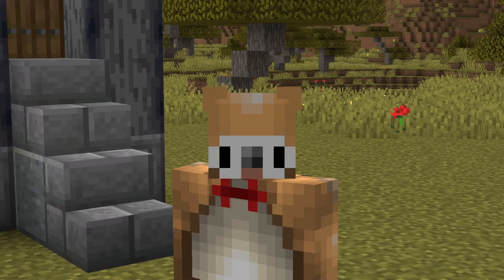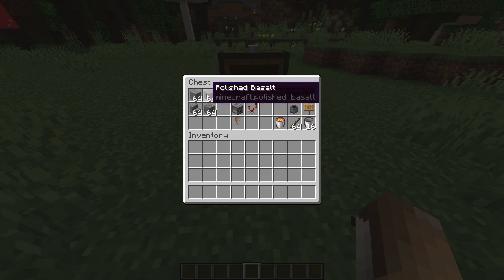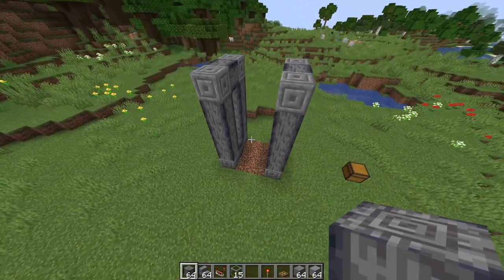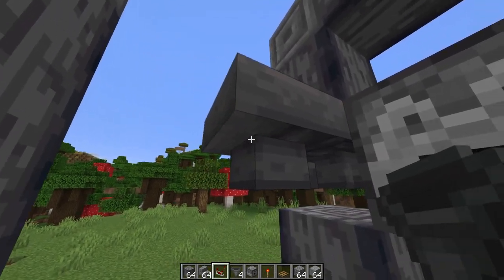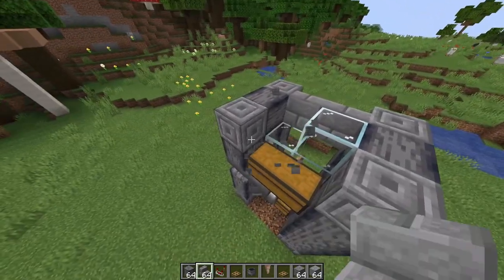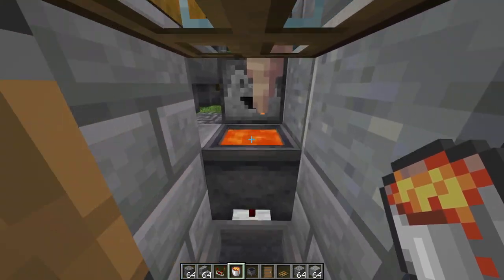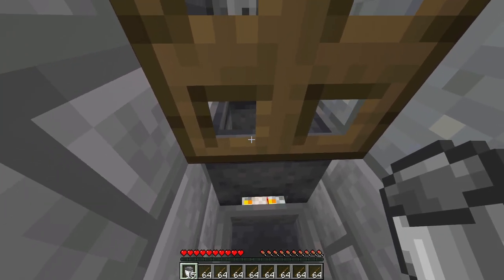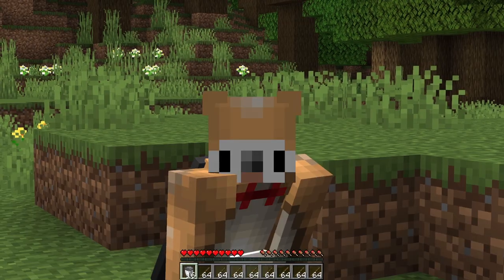Minecraft: 1.17+ Automatic Lava Farm | Easy Tutorial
How to build an Improved version of the Minecraft Automatic Lava Farm in 1.17+  editions

Hey everyone, CaptainOwl here and today I'm going to be showing you on how to make a Minecraft Automatic Lava Farm for your Minecraft 1.17+ - 1.16+ worlds!

These easy Minecraft Automatic Lava Farms or  can be very useful in the game and can be very effective as well! They can give a great source of lava which the player can be use to cook or smelt or even throw away certain items!

This video goes into a deep tutorial or guide on how to build an Automatic Lava Farm and how to use it effectively!

Soulvoid:  @SoulVoid Network